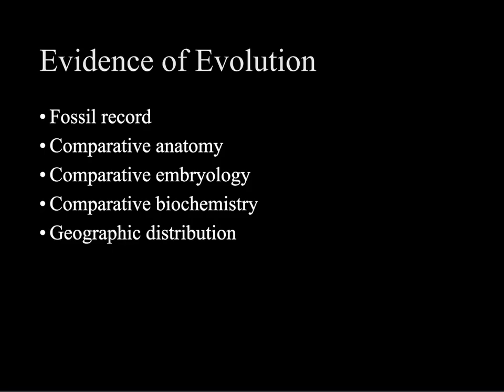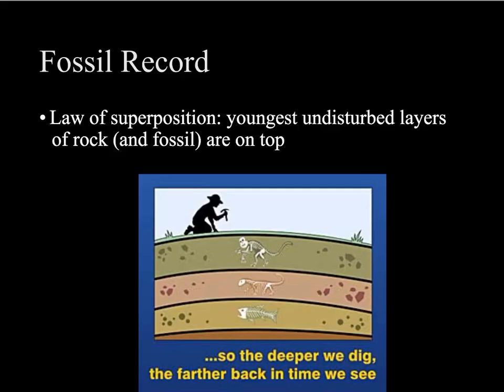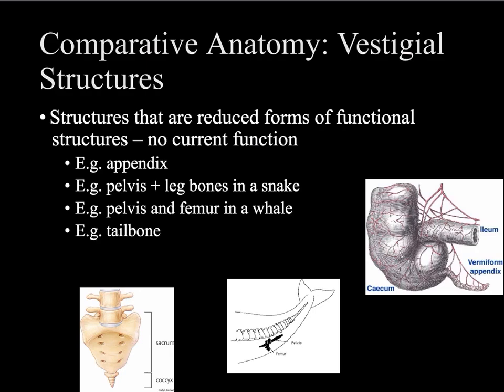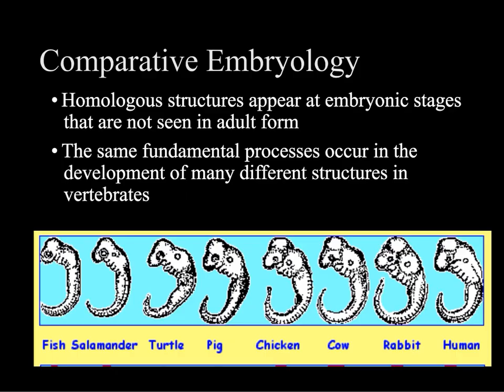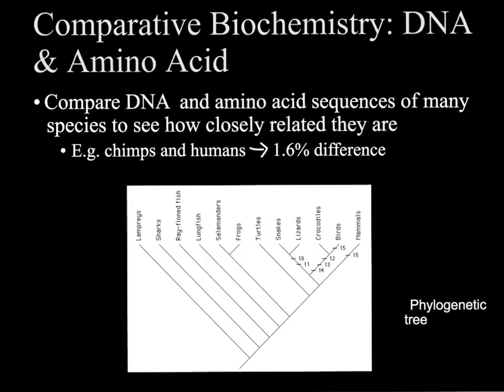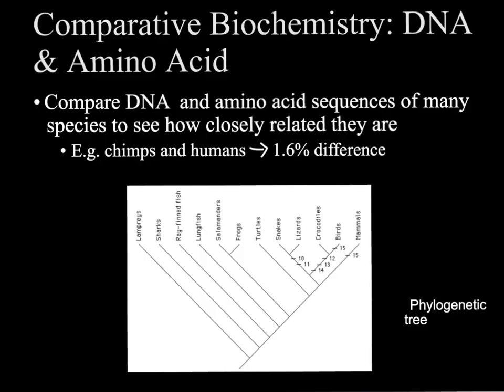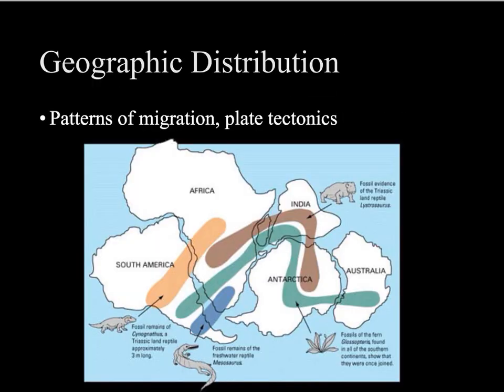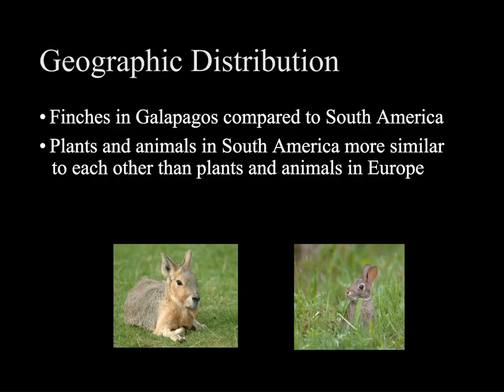Evidence of Evolution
You should include the following in your notes:
-Fossil record, including the law of superposition
-Comparative anatomy: homologous structures and vestigial structures with examples of each
-Comparative embryology
-Comparative biochemistry (genetics): DNA, amino acids, universal genetic code (codons)
-Geographic distribution